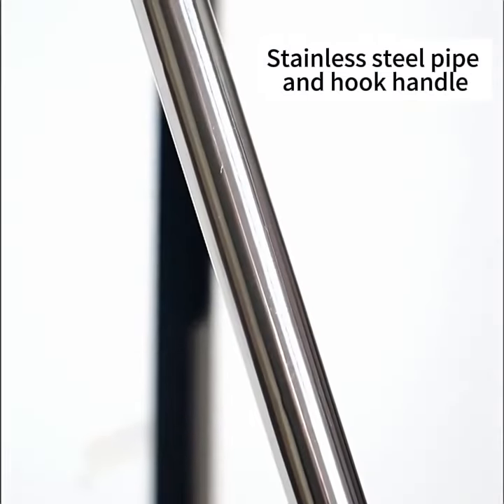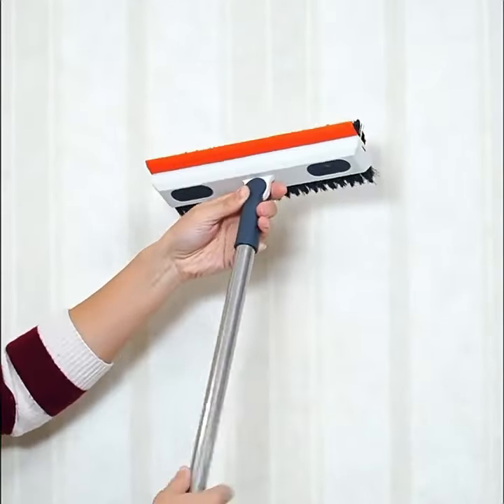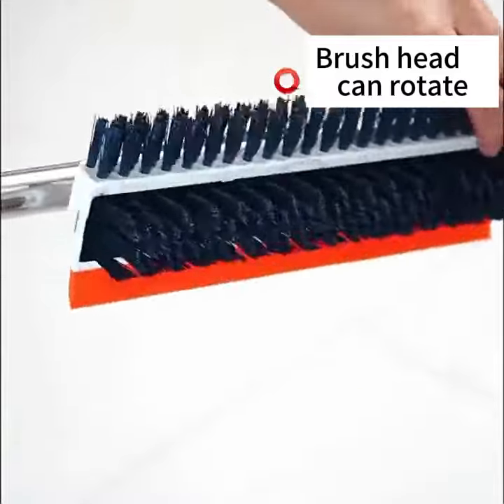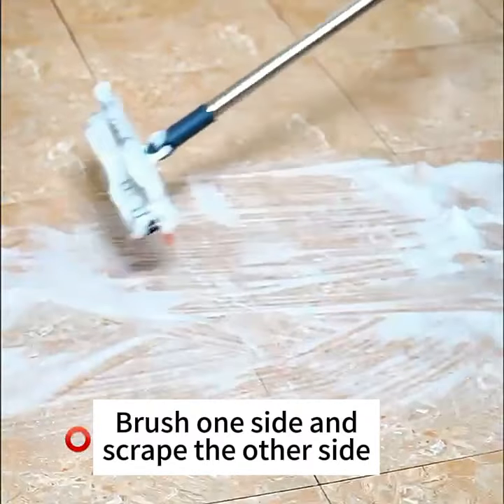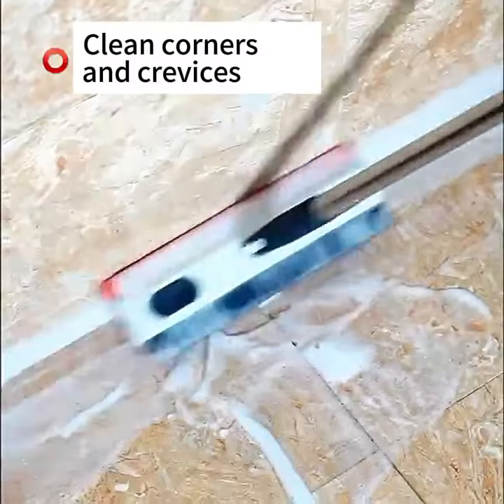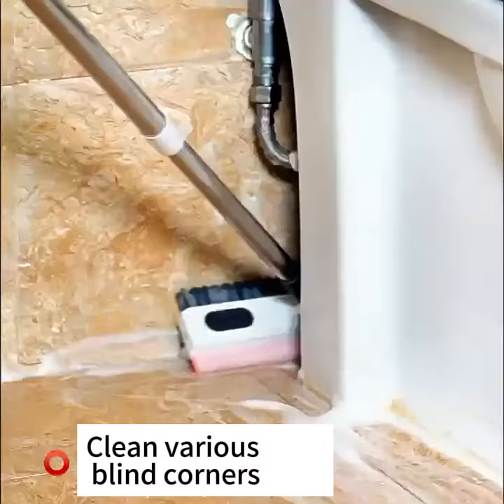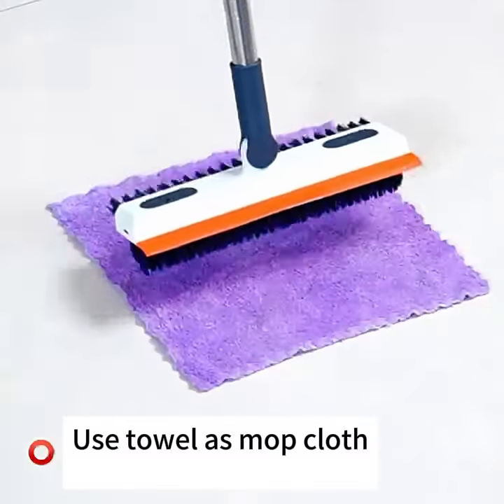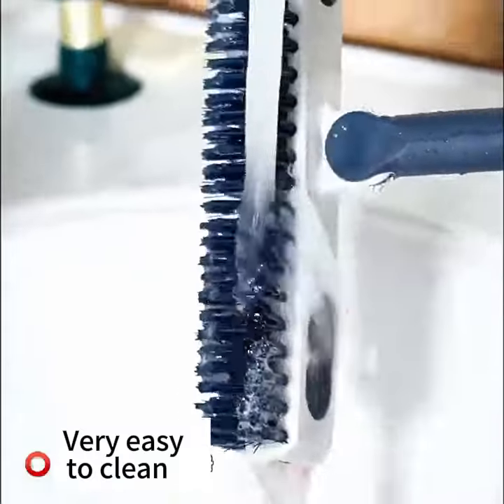5 in 1 Multifunctional rotating sweeping brush cleaning floor hand wash brush cleaner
5 in 1 Multifunctional rotating sweeping brush cleaning floor hand wash brush cleaner

We supply a large number of ready-made products, integrating production, wholesale and customized services.